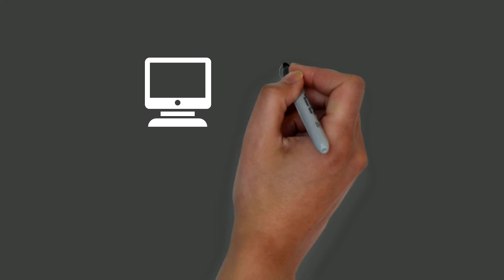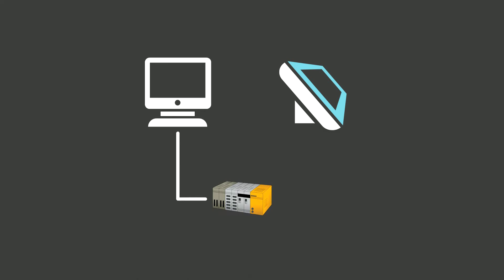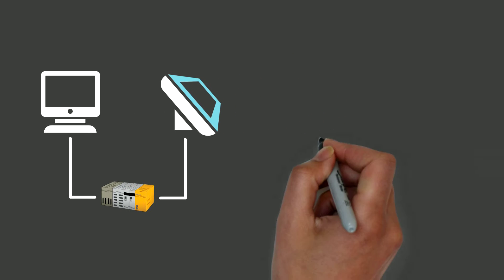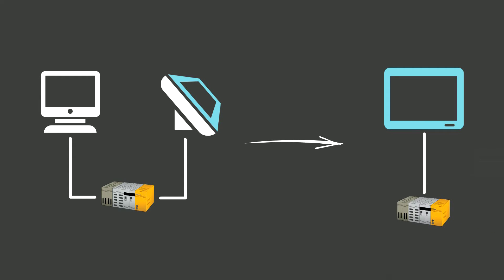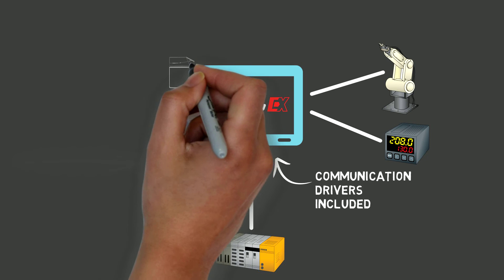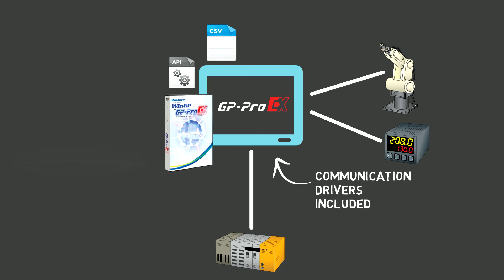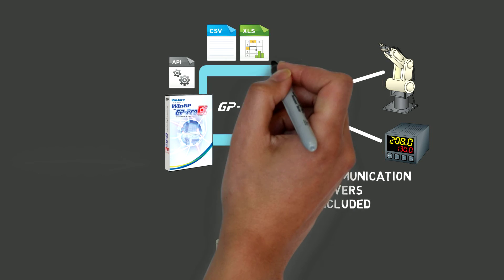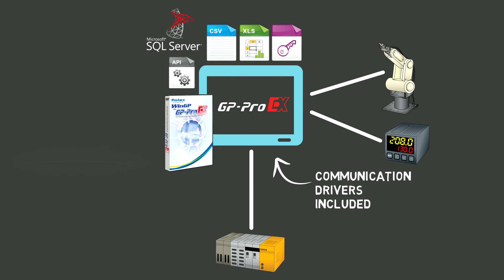WinGP by Pro-face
WinGP runtime software maximizes the potential of your IPC. In addition to sharing screen data with GP, WinGP allows you to build a system that is highly compatible with general applications providing excellent connectivity with peripheral devices and other advantages that only IPCs can offer.